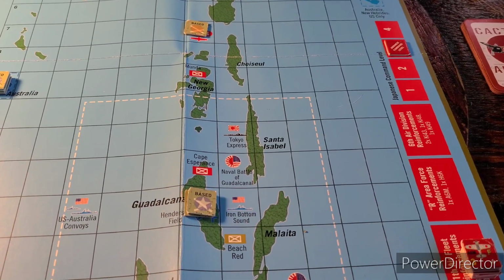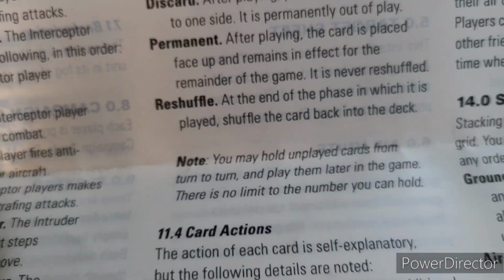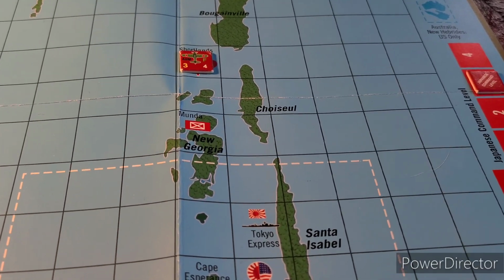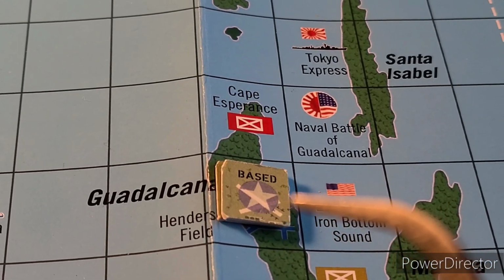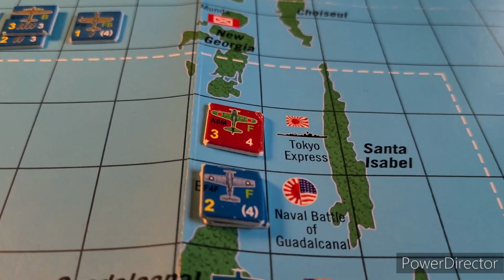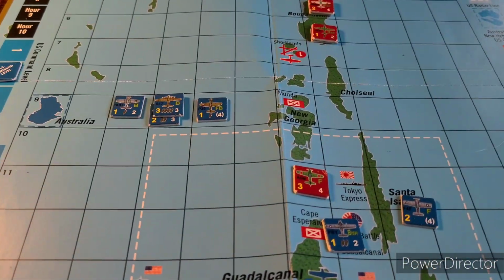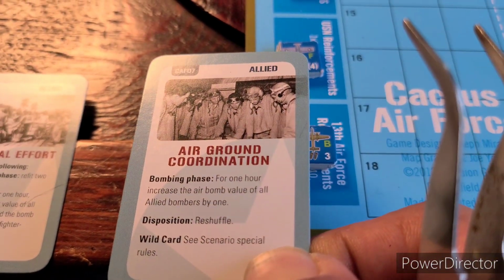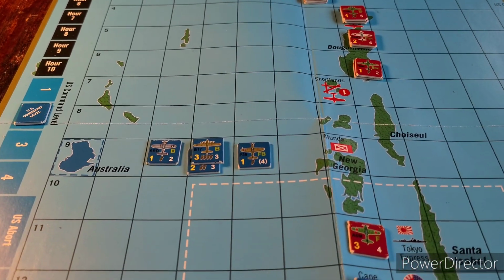Cactus Air Force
Opening moves cont.